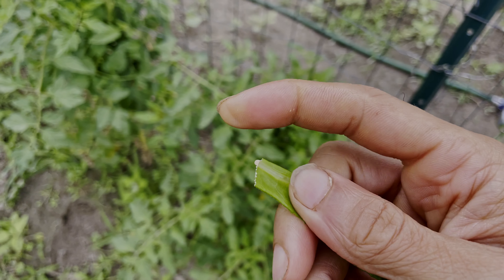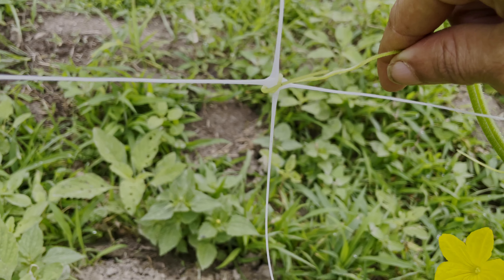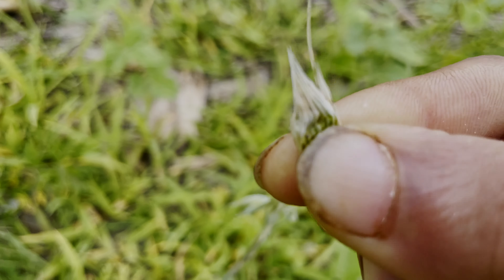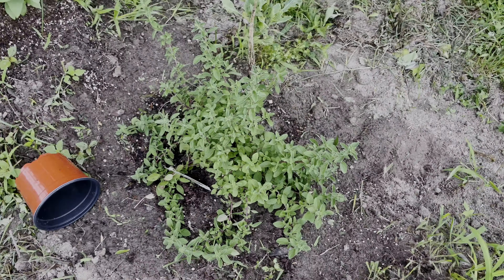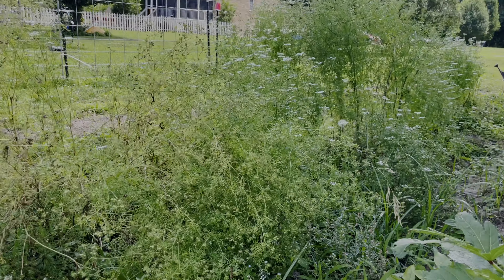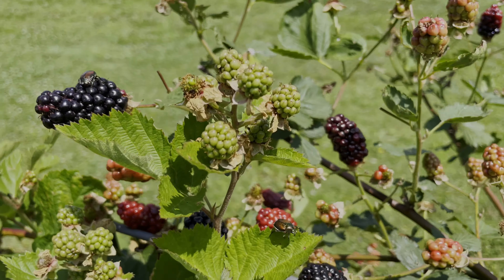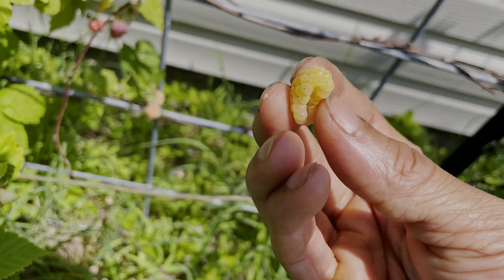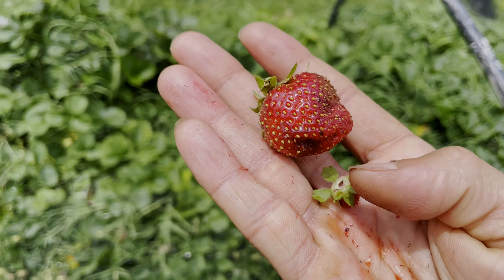Vlog 18: My Garden is growing through the roof!!